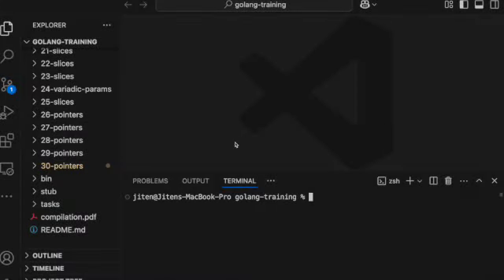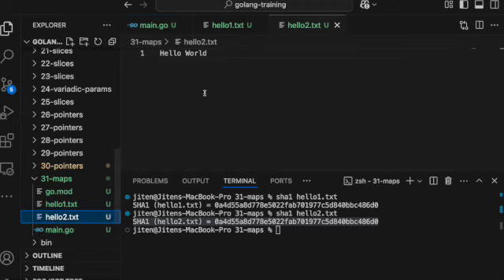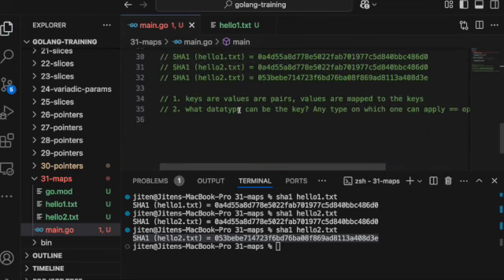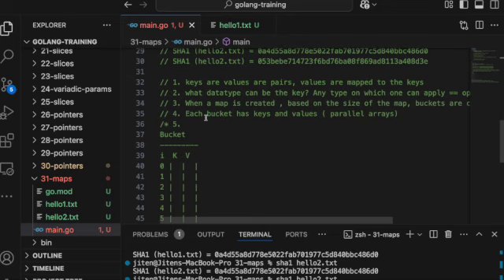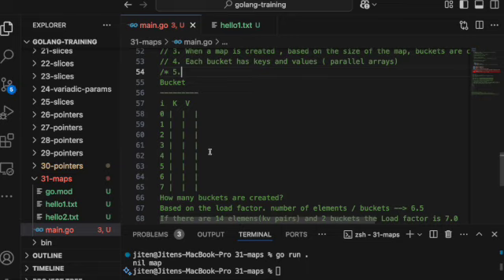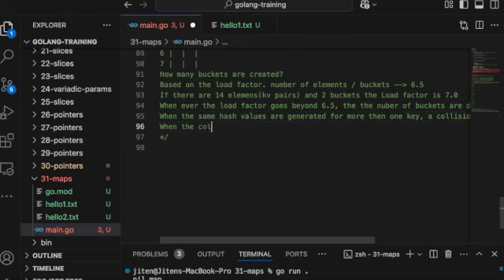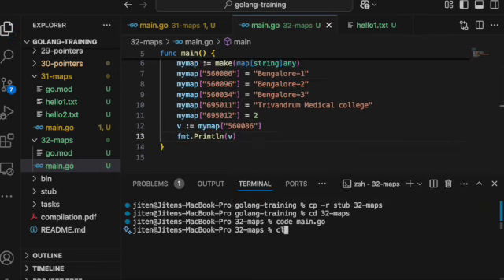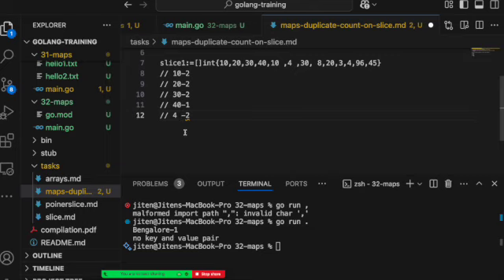15-Golang-SessionsMaps (By Jiten Palaparthi)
📌 Golang Maps Explained | Complete Guide 🚀

In this video, we dive deep into Golang Maps, a powerful built-in data structure for key-value pairs. You’ll learn how to:
✅ Declare and initialize maps
✅ Add, update, and delete elements
✅ Iterate over maps efficiently
✅ Check if a key exists

This tutorial is beginner-friendly and includes hands-on coding examples to help you master Golang maps. Whether you’re a Go developer or just getting started, this video will boost your skills!